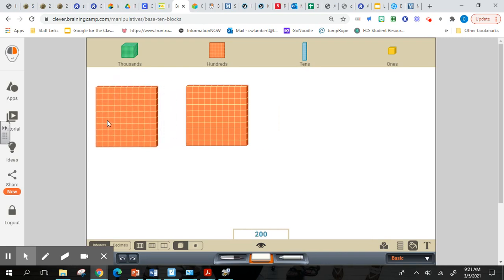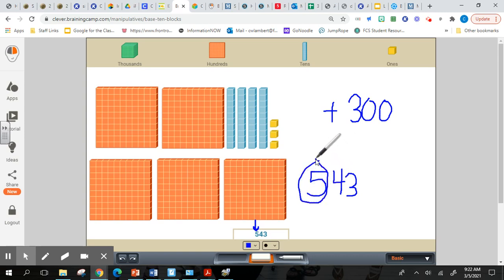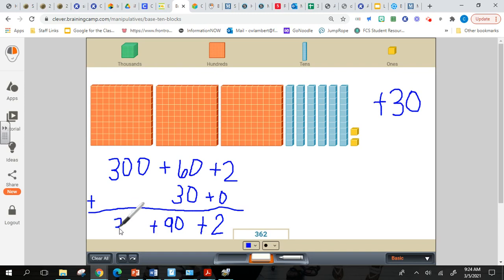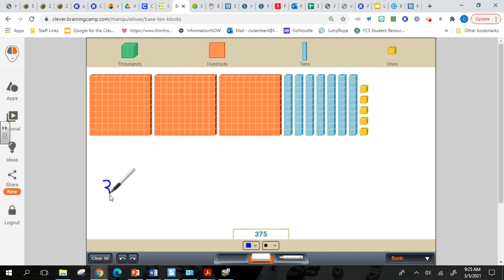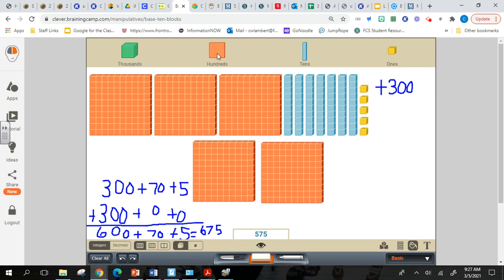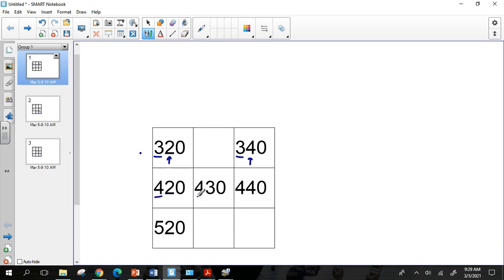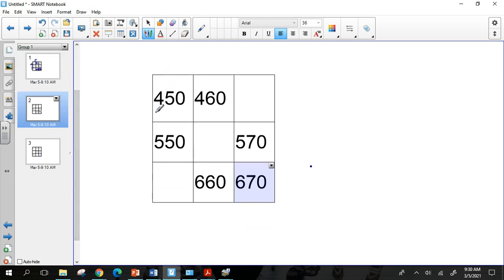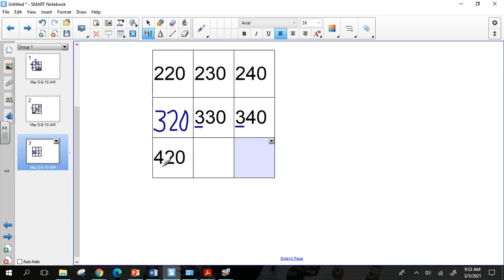Math Place Value skip counting charts and adding multiples of 100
Students will learn strategies for adding multiples of 100.  They will also learn how to look for patterns on charts and complete missing sections of the charts using the information provided.